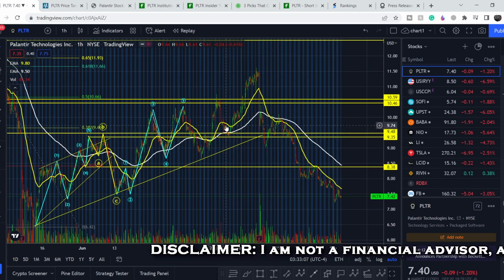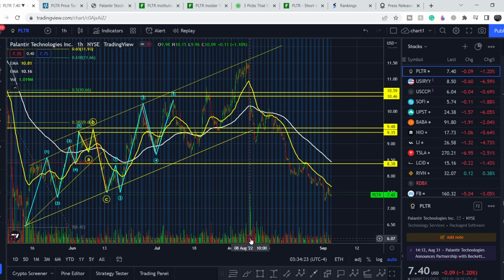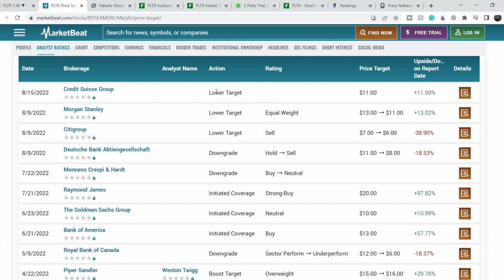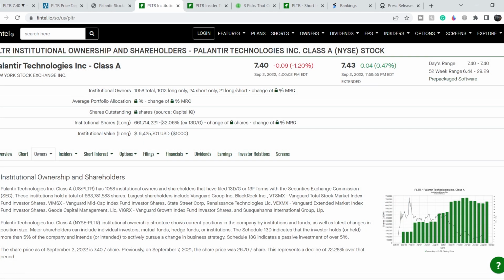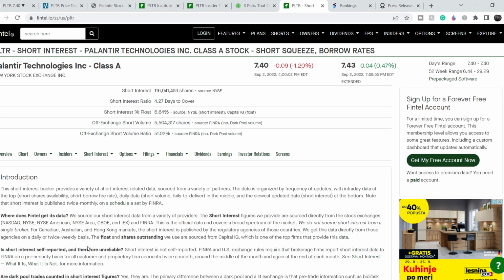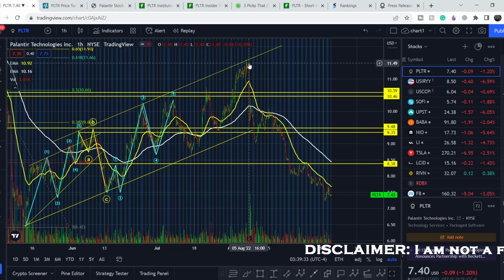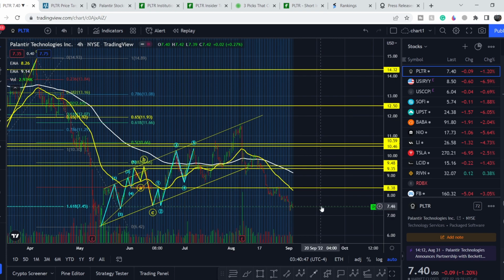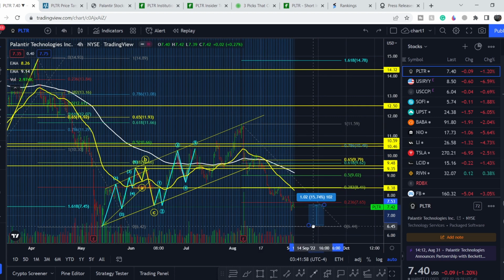PLTR Stock URGENT NEWS! HOW TO CATCH A BOUNCE OF PLTR STOCK? STEP-by-STEP GUIDE! DO NOT MISS THIS!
Timecodes:
0:00 Intro
0:12 Fundamental Analysis
5:46Technical Analysis